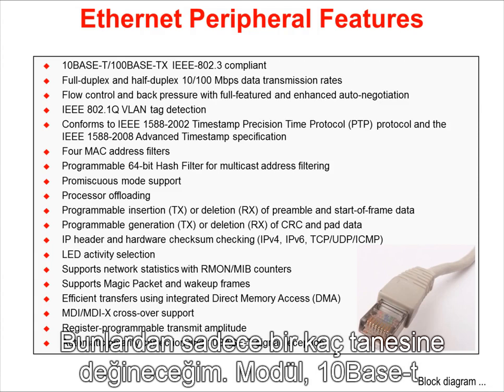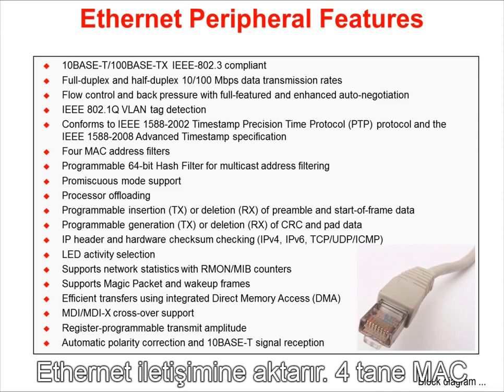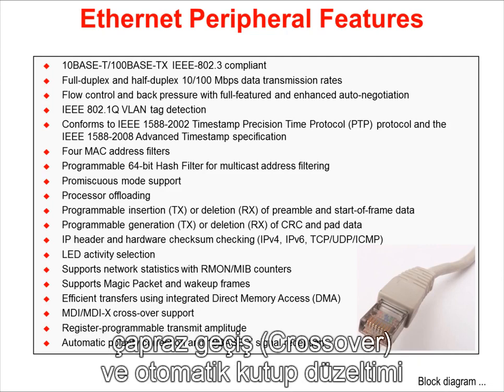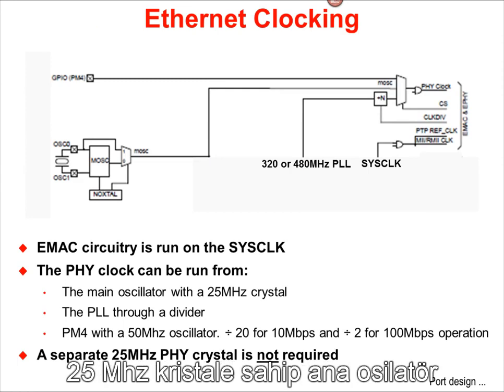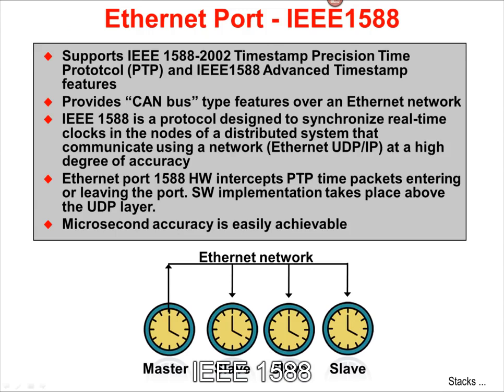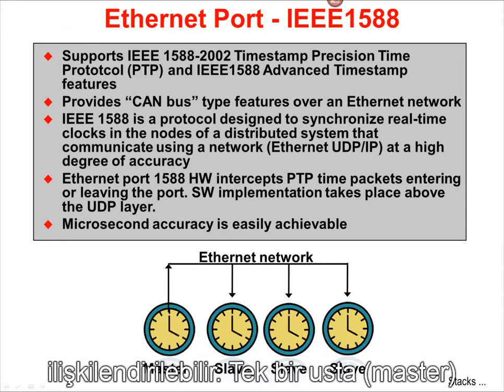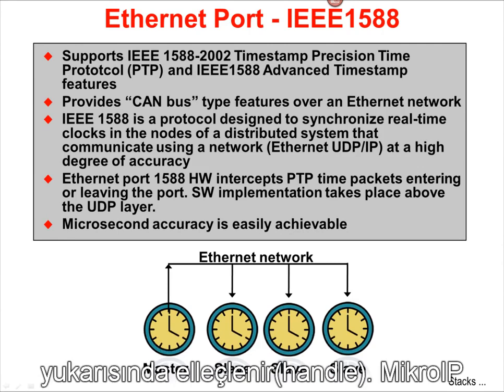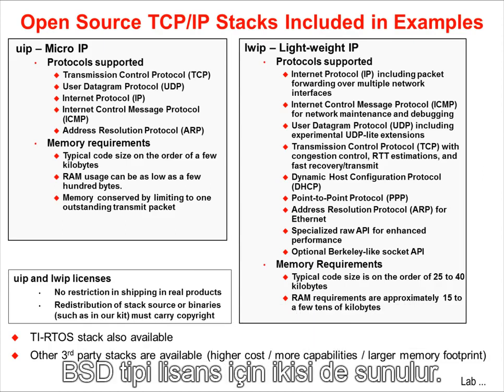IoT Solutions with the Tiva C Series Connected LaunchPad 4